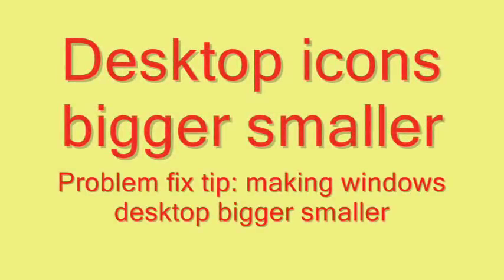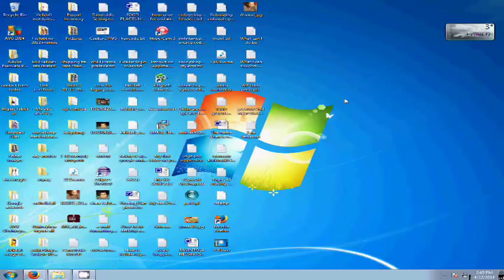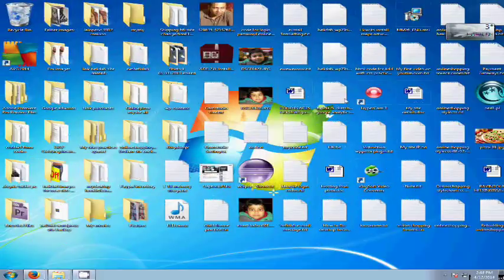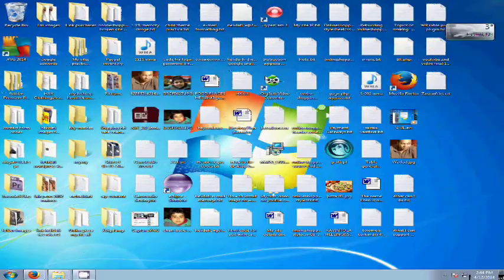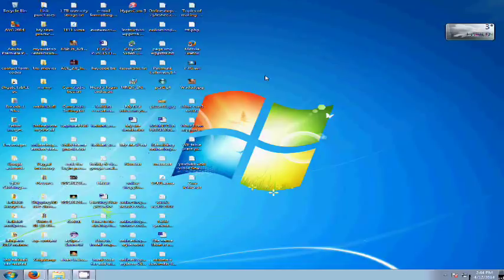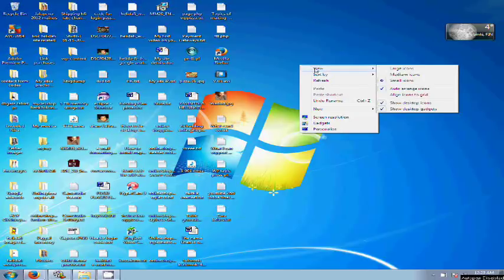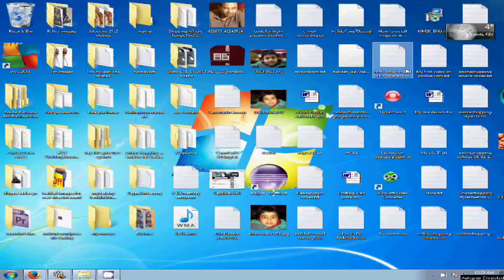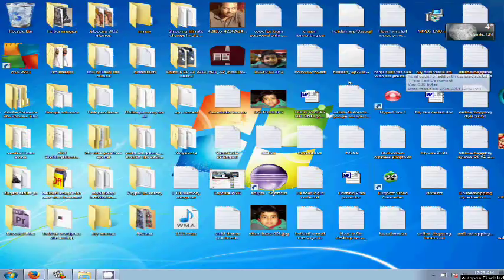How to make my desktop icons bigger and smaller in windows 7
How to make computer desktop icons bigger smaller in windows 7 [TIPS] Good tips for computer beginners.